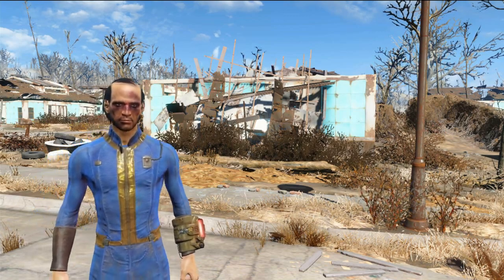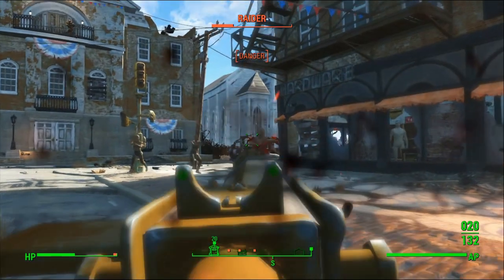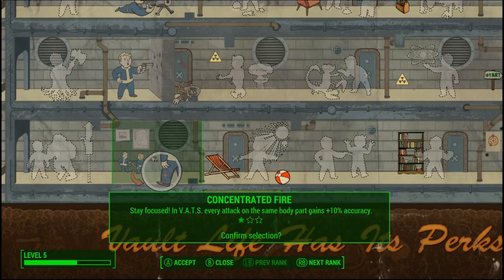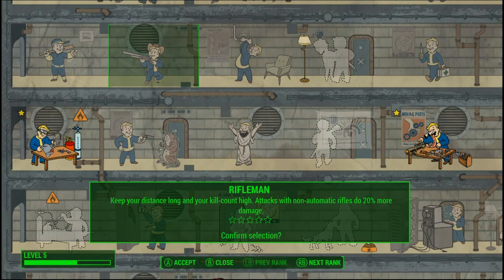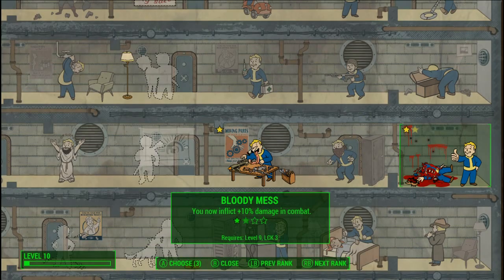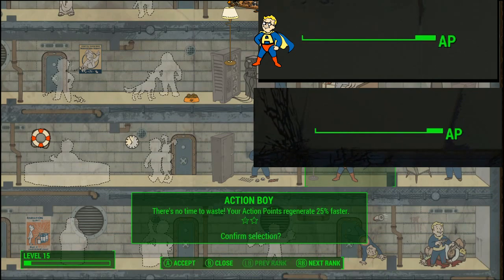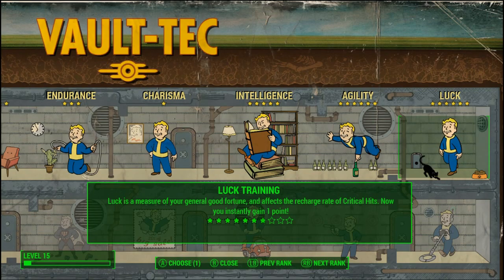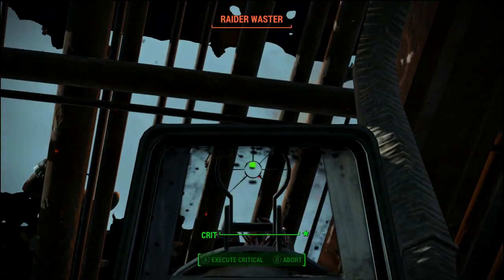Commando Build Lv 1-20 Perk Talk Fallout 4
Hey Everyone, This is the Outline for the Commando Build LV1-Lv20. It took a long time and was Super Fun to make, ENJOY!!!
The build was was set up to hold all your point until five levels then you spend your points, then go another five levels then spend, and again until lv 20. BUT HERE IS A LIST BY LEVEL!
Commando Build Perks by Level
lv2-Concentrated Fire
lv3-Riflemen
lv4-Gun Nut
lv5-Armorer
lv6-Bloody mess
lv7-Agility
lv8-Agility
Lv9-Riflemen 2
lv10-Bloody mess
Lv11-action boy
lv12-HOLD PERK POINT
lv13-Gun Nut 2/Armorer 2
lv14-Luck
lv15-Luck
lv16-Luck
lv17-Luck
lv18-Riflemen
lv19-Grim Reaper Spirit
lv20-Grim Reaper Spirit

I do not own Fallout or any of its rights All ownership belongs to Bethsaida studios... Great Game